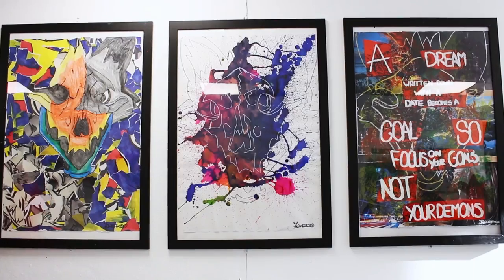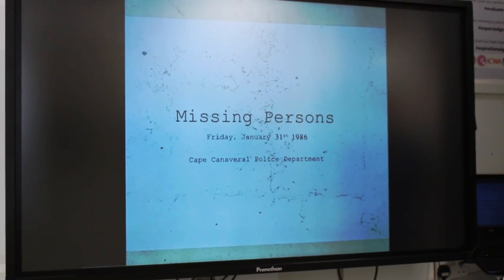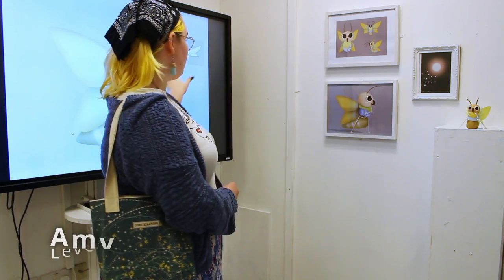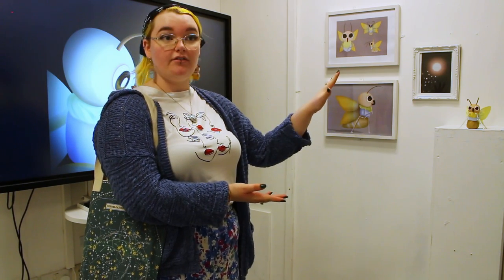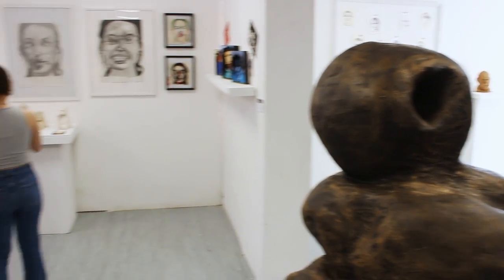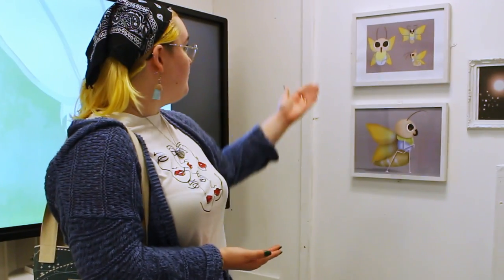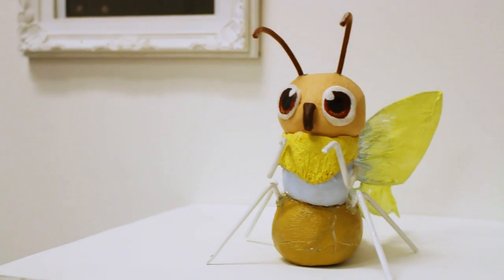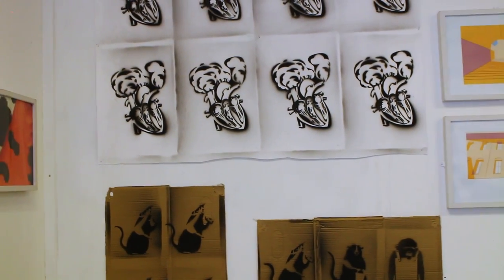CWA Art Exhibition 2022